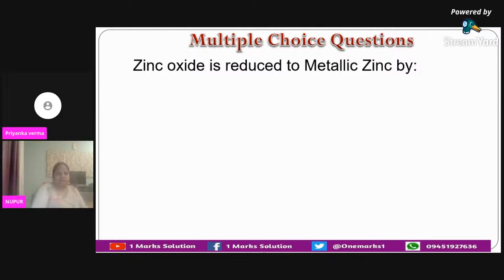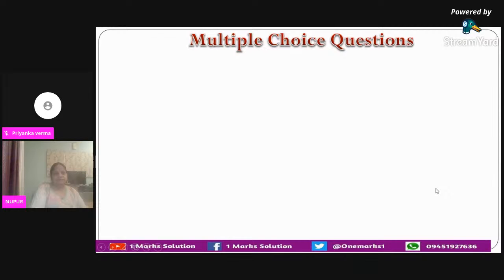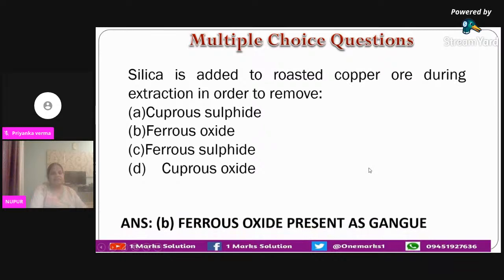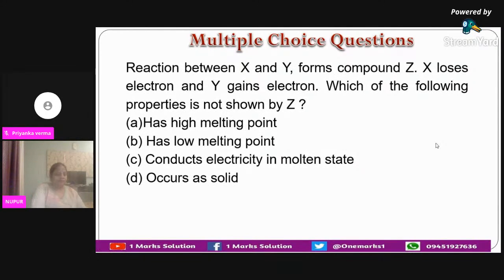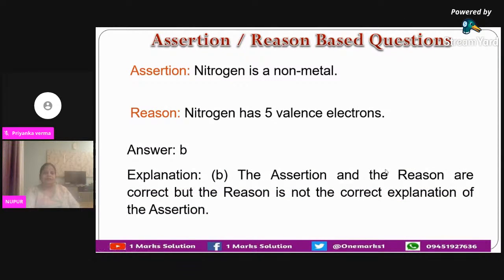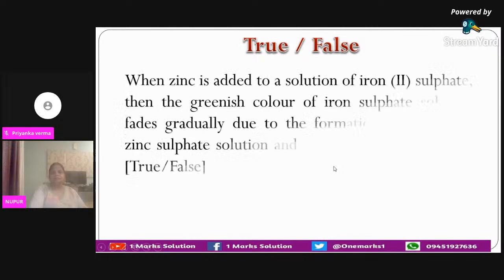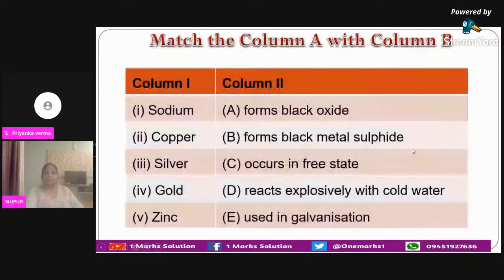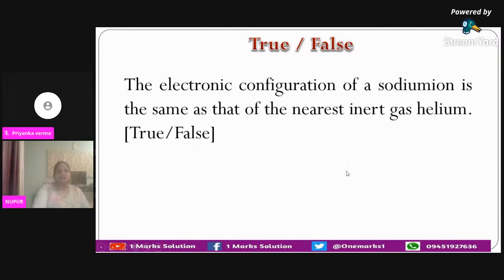Class 10 Science Chapter 3_3 Metals and Non Metals NCERT CBSE #1 Mark Questions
#1 Mark Important Questions, Important MCQs from Chapter 3, MCQs from Metals and Non Metals, Fill in the Blanks, Assertion and Reason, True and False, Case Study Based Questions, CBSE New Pattern Question Paper, #1 Marks Solution, #1 Mark Solution, Objective Type Questions of CBSE Pattern,